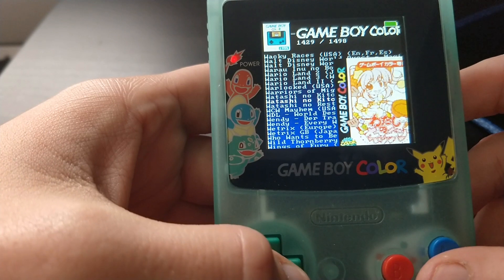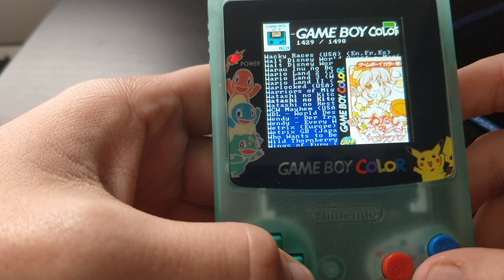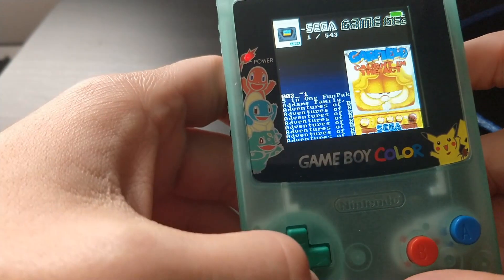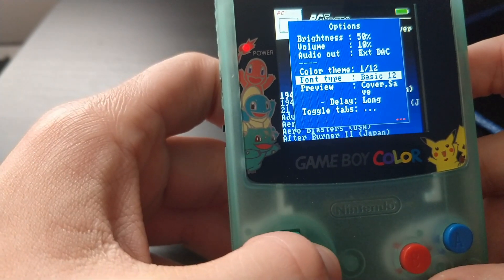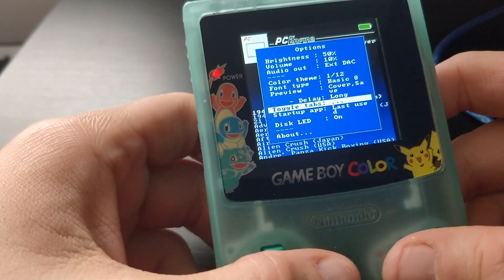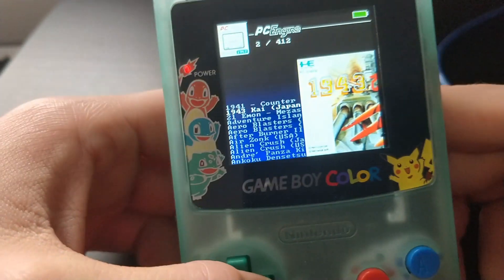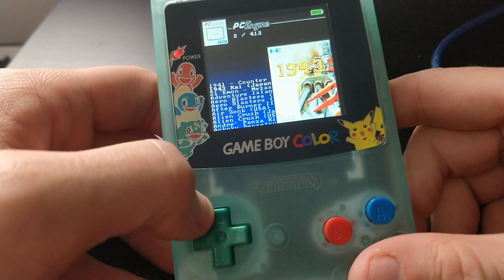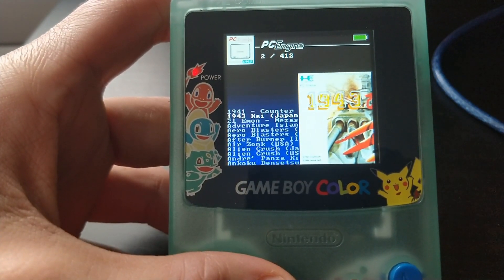ESP32 GBC Retro Go 1.28 Release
The latest Retro Go for the ESP32 GBC directly from Ducalex. Download link and information available on our website.